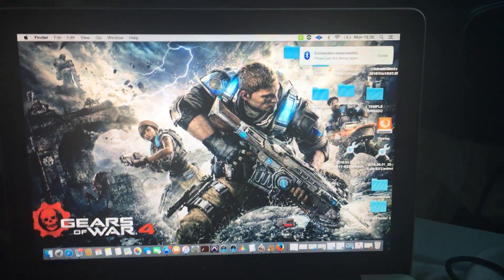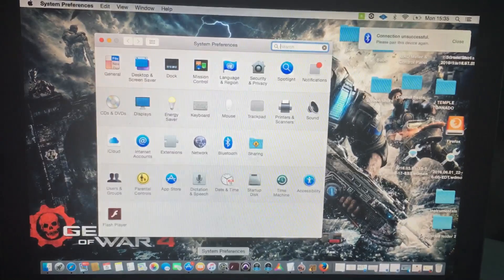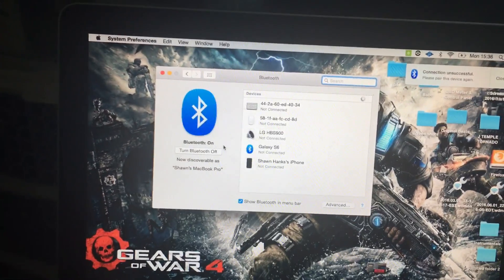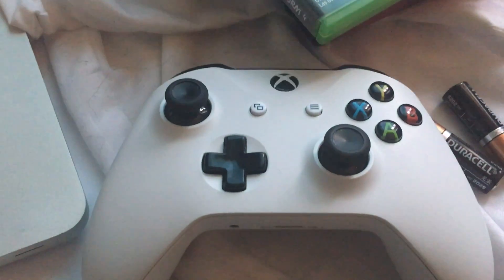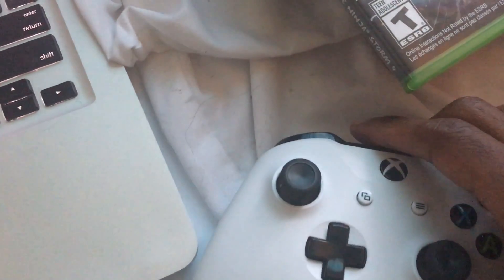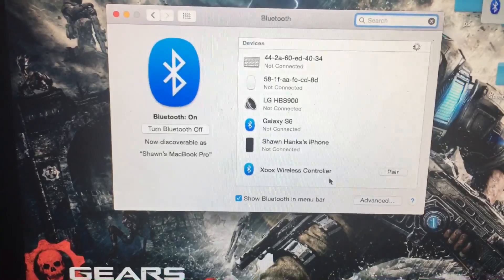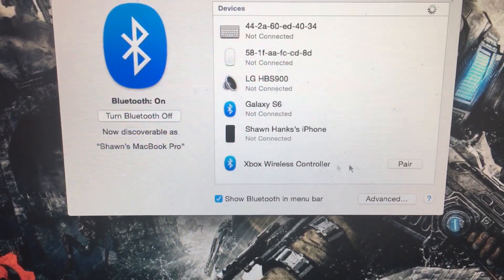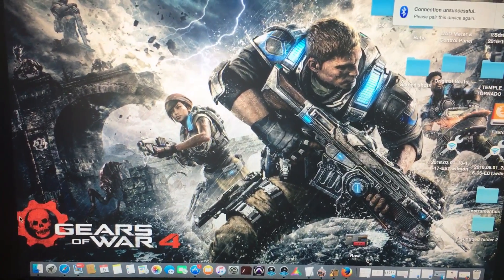How to connect Xbox One Controller to Mac Book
Connecting controller to Mac IOS